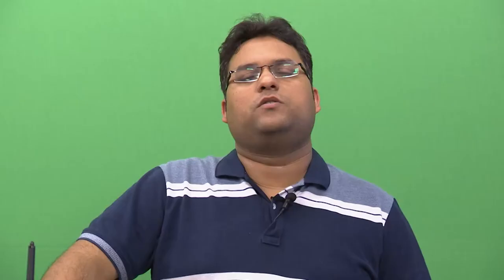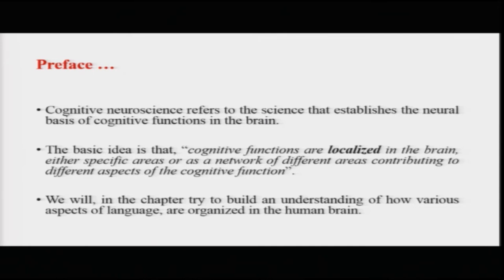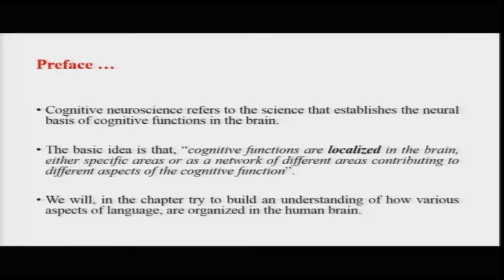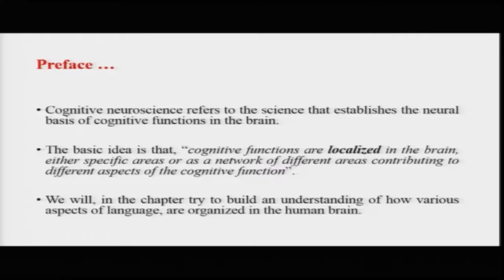noc19-hs14 Lecture 31 - Neural Basis of Word Meaning